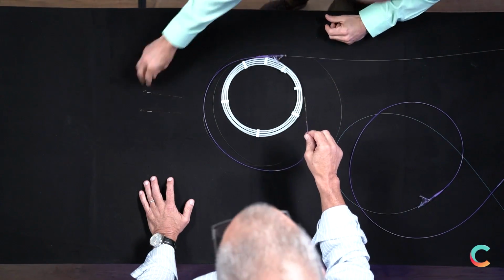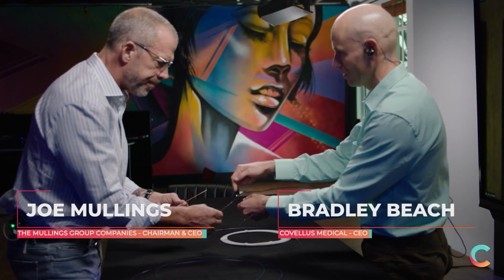The Covellus System - A Modular Catheter Demonstration